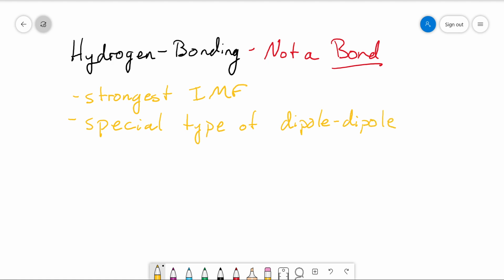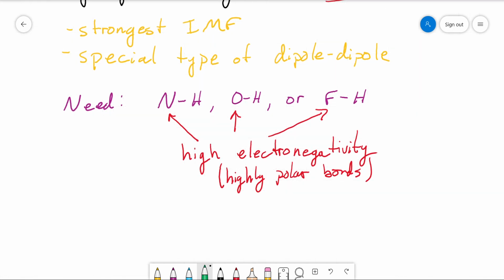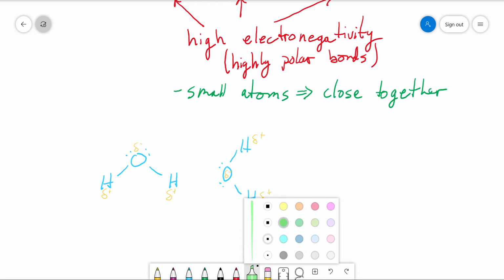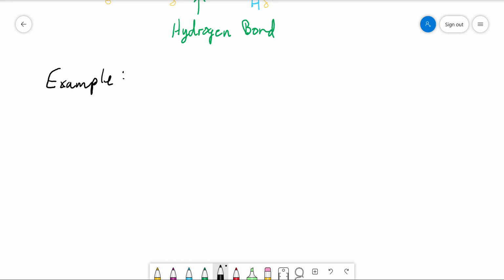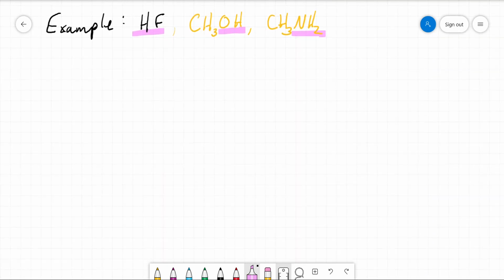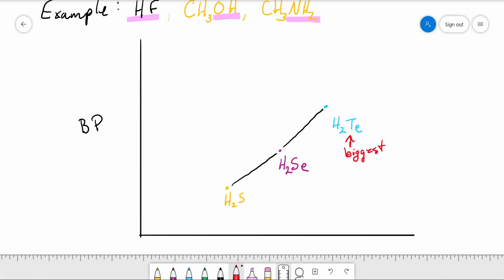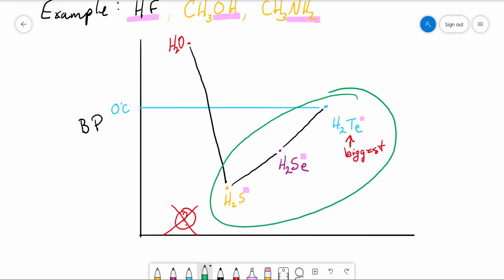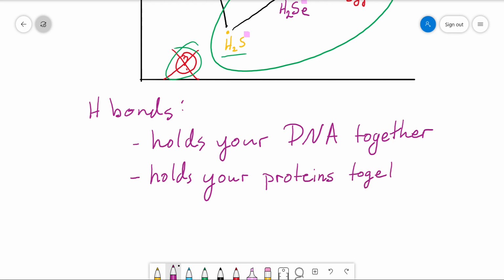Hydrogen Bonding (Chaper 12)